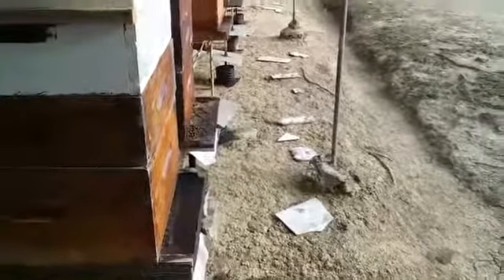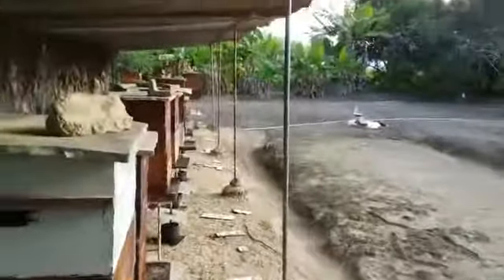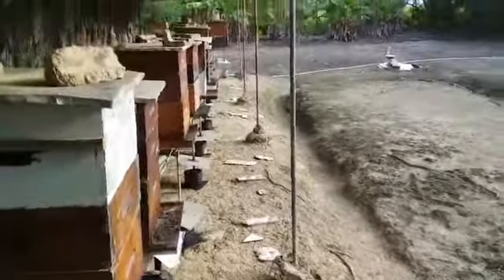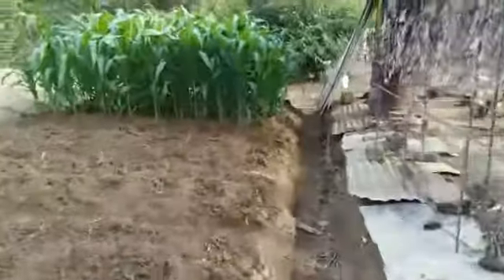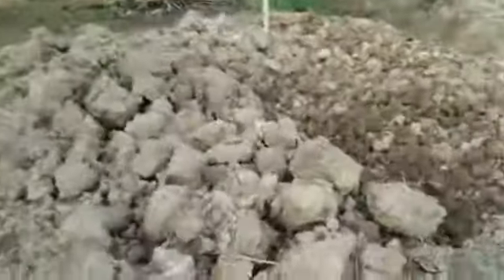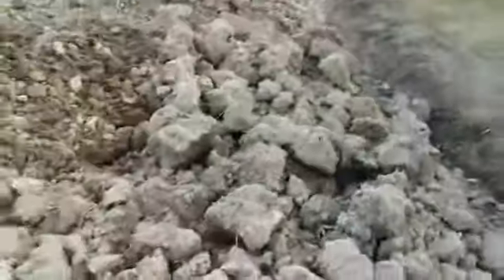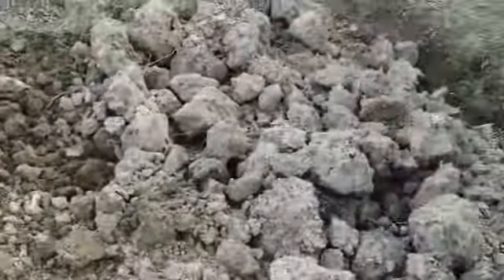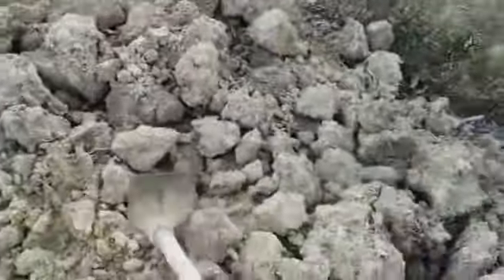Me and my bees hard at work